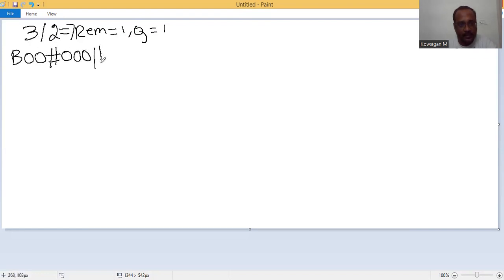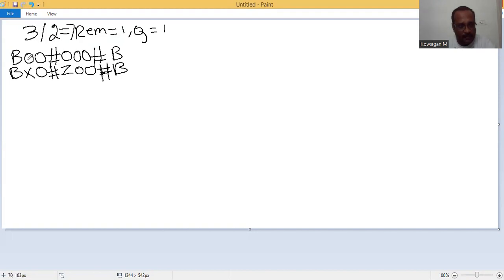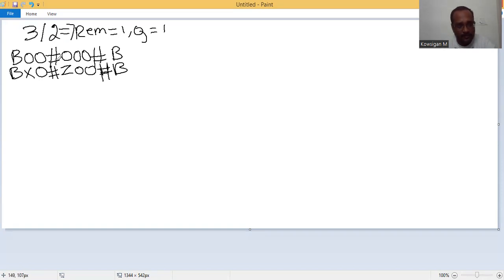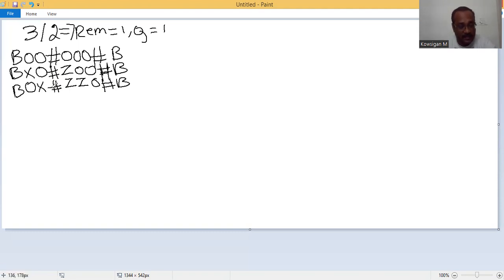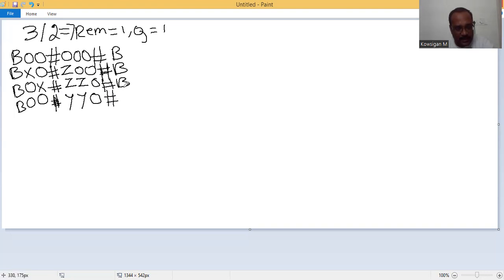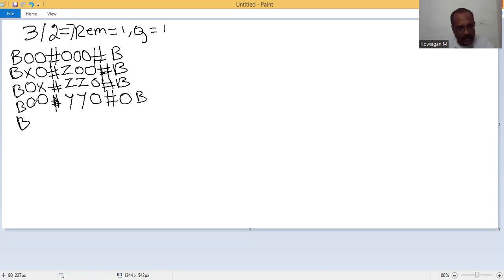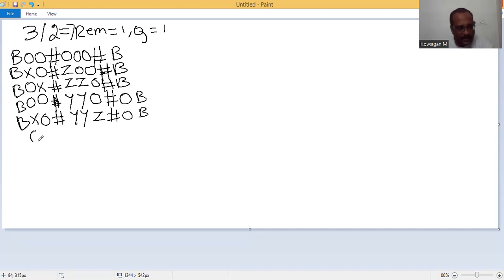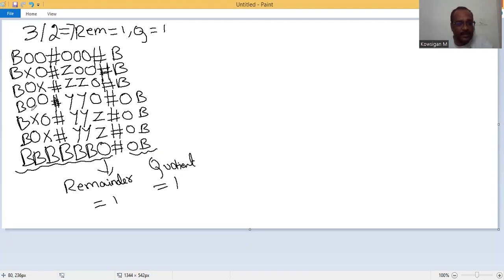Division part 1 in TM